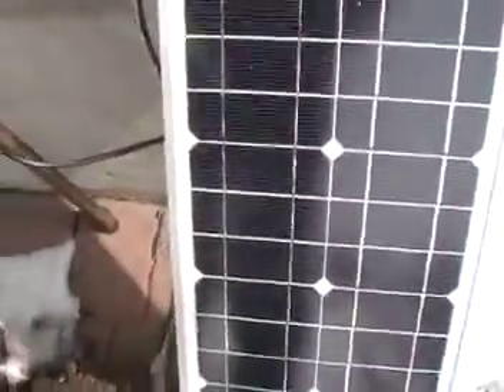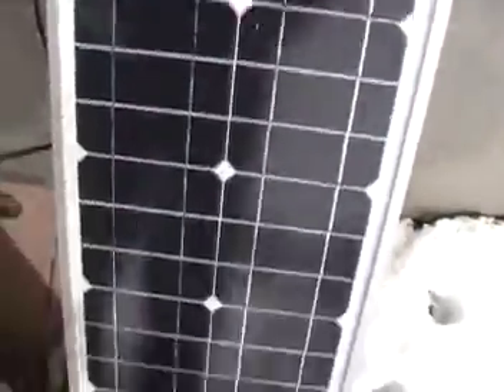Bought a Cheap $ 99 CND 30 watt solar panel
Built a back up power system with a 400 watt inverter for AC current.  Works Awesomely :-)